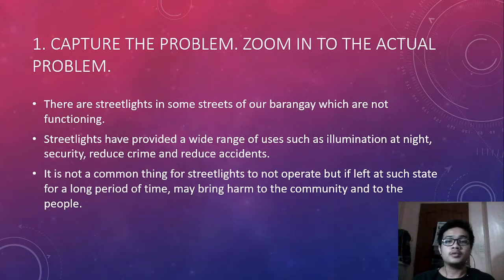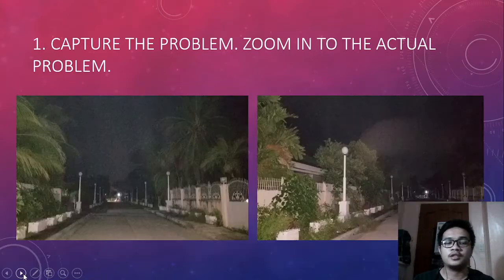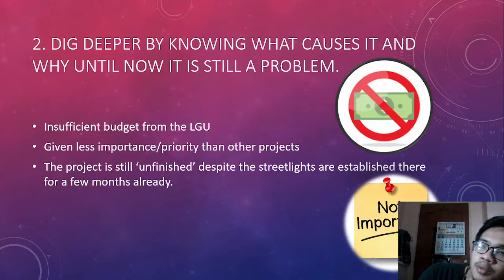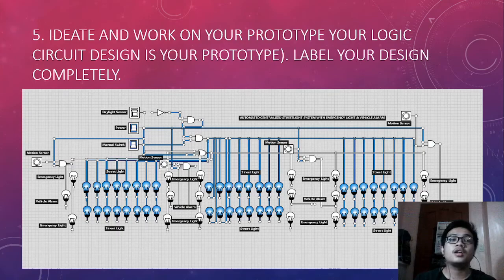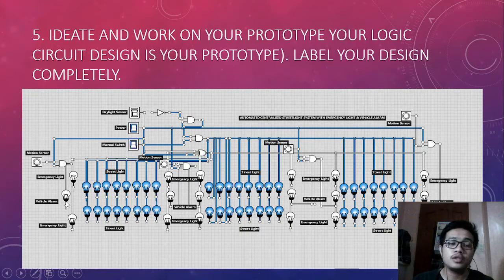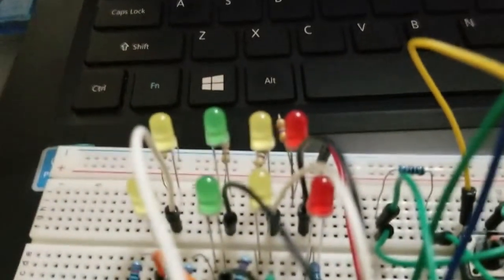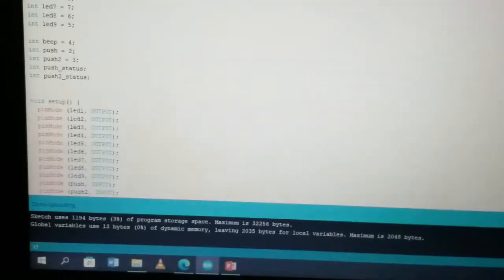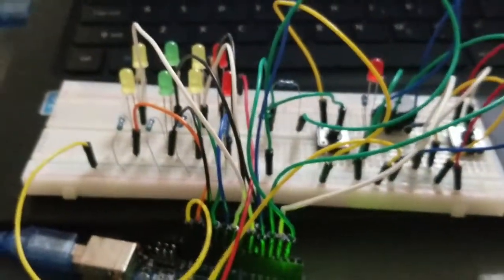Hands-On Activity No.5 - Digital Electronics II